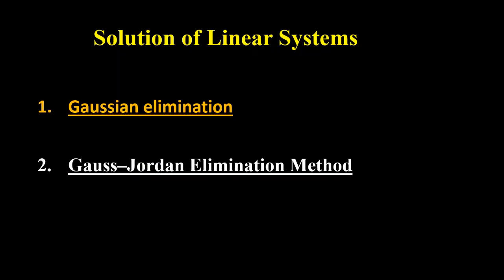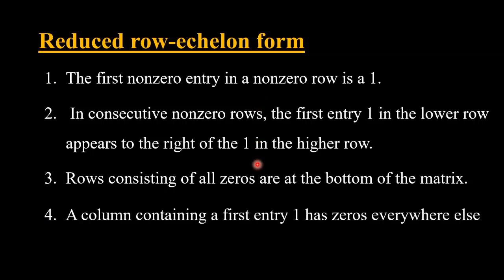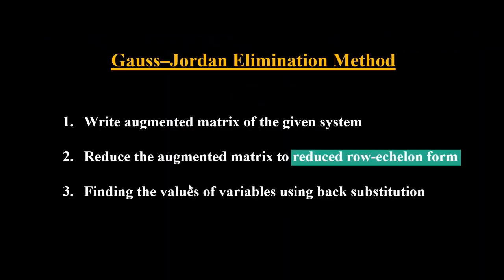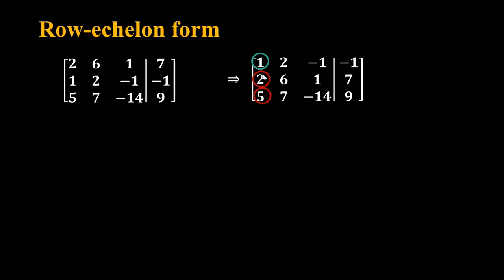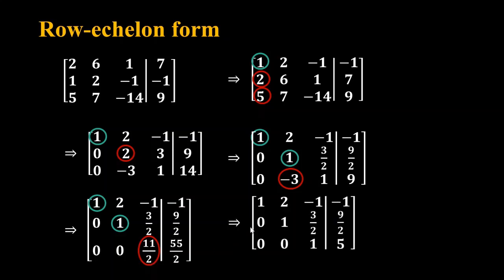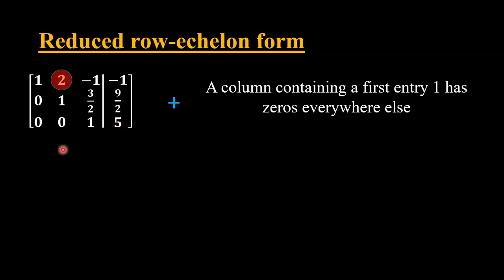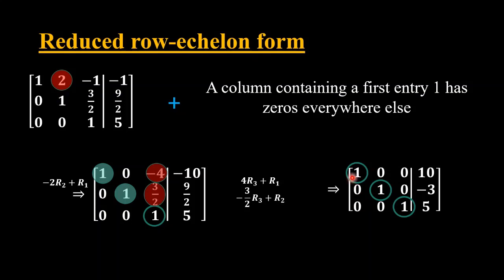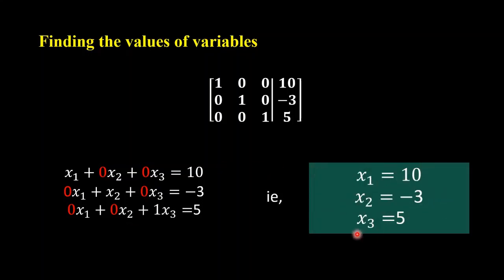8 2#5_Gauss–Jordan Elimination Method_BMT2C02